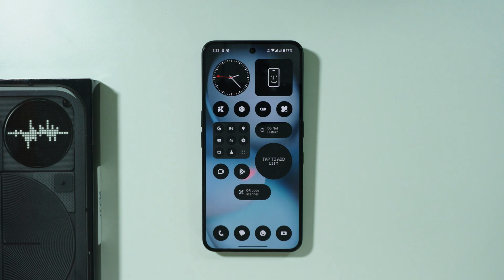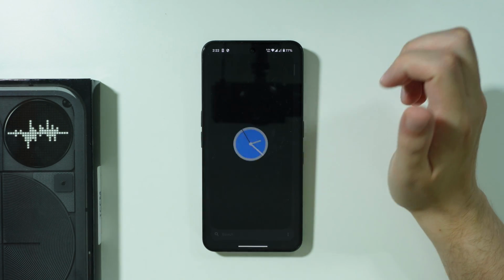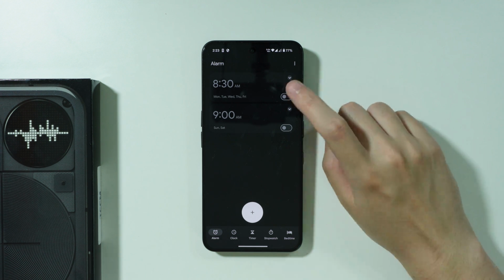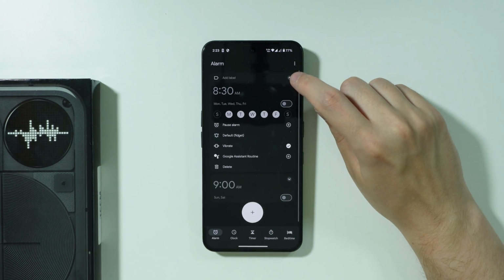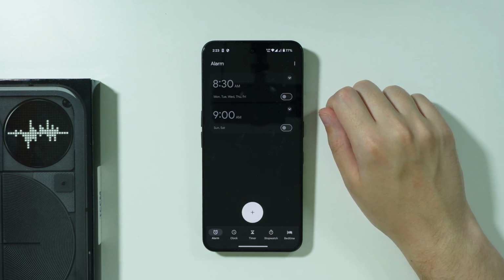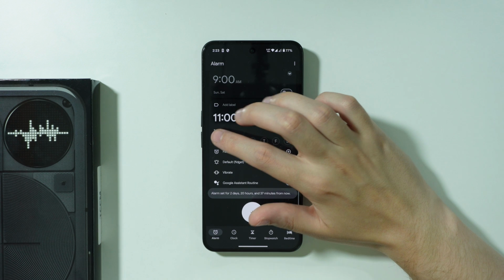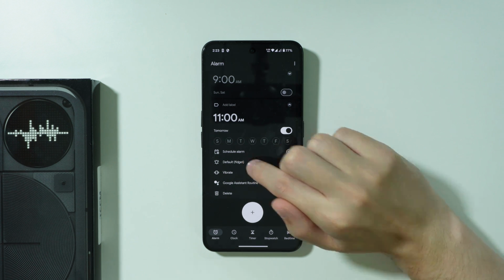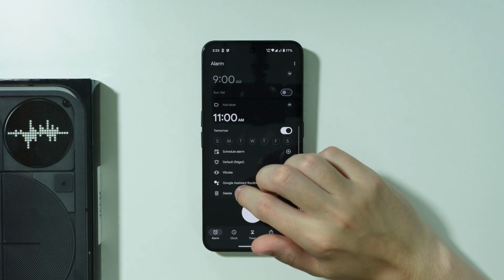Nothing Phone 3: How to Set Up Alarm Clock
Learn how to easily set up an alarm clock on the Nothing Phone 3 with step-by-step instructions. Discover the built-in features that make waking up or staying punctual a breeze. This quick guide highlights where to find and customize your alarms to fit your schedule. Maximize your productivity using the Nothing Phone 3's intuitive alarm settings.